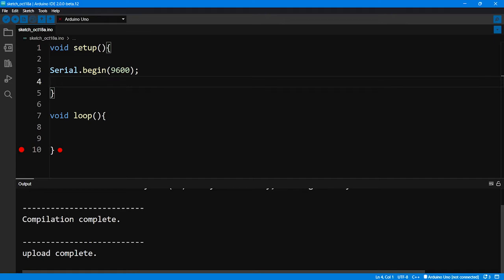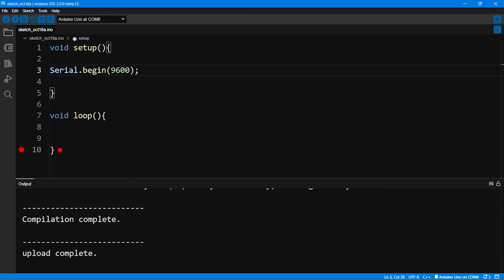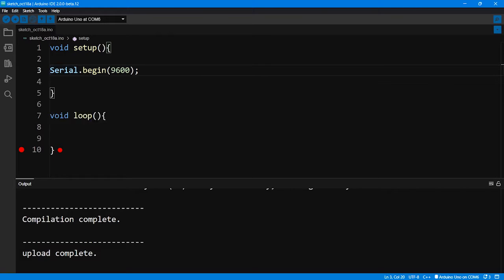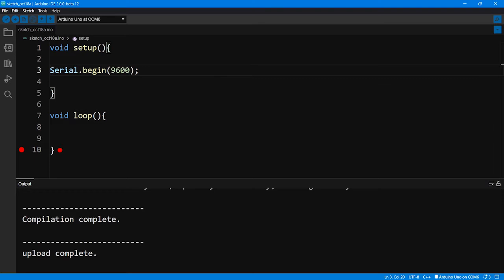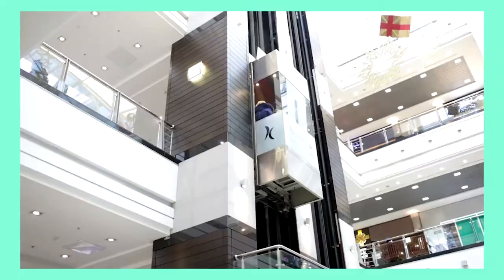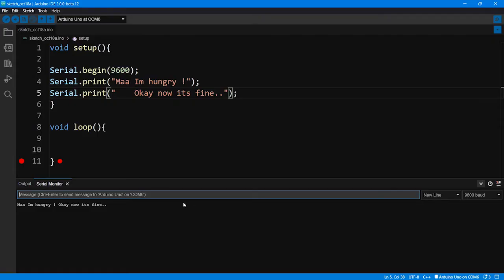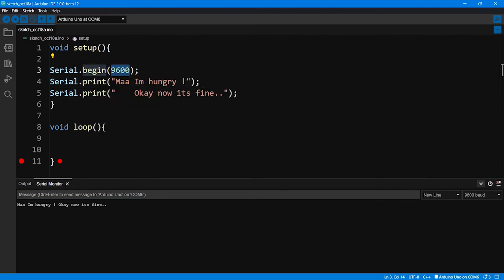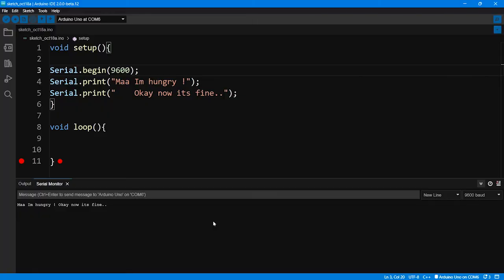Serial.begin(9600) - Arduino Programming - Episode 9